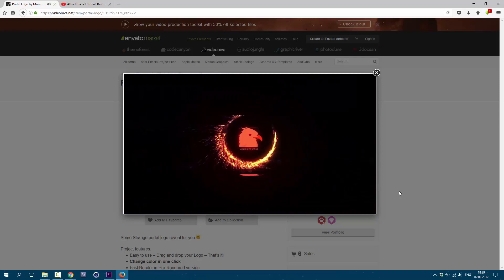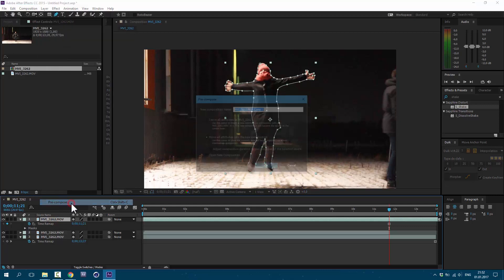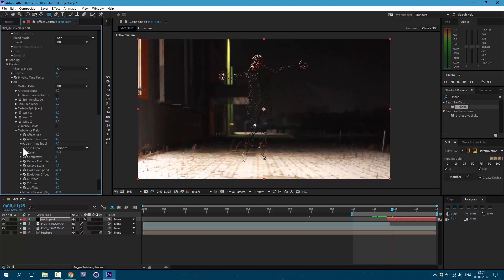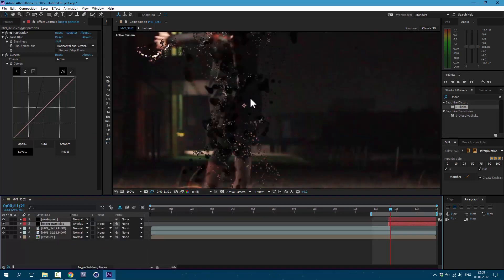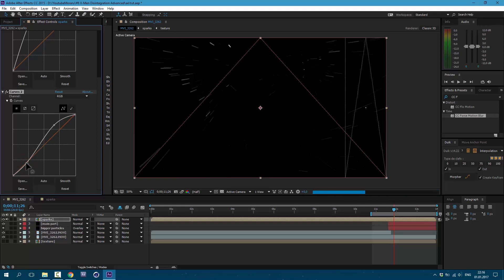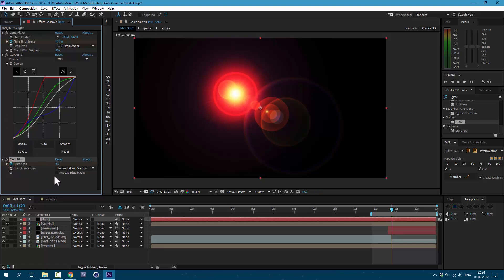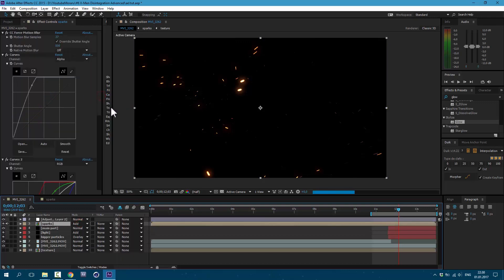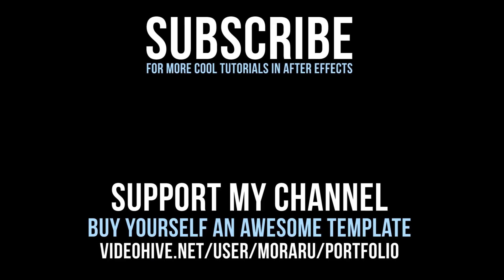EXPLODING MAN into sparks and particles - Trapcode Particular: After Effects Tutorial